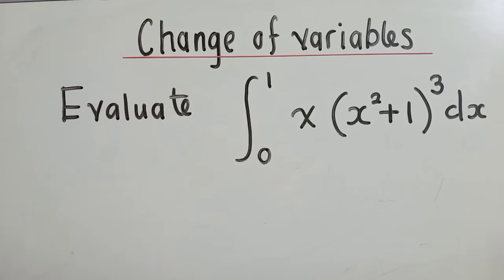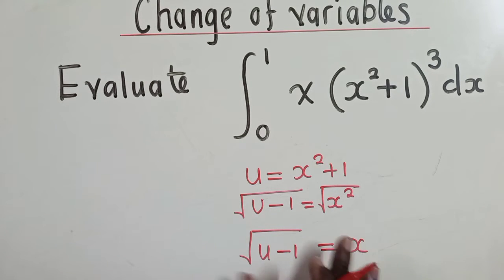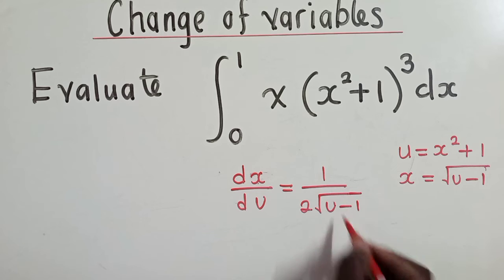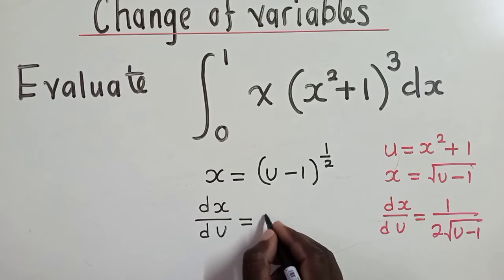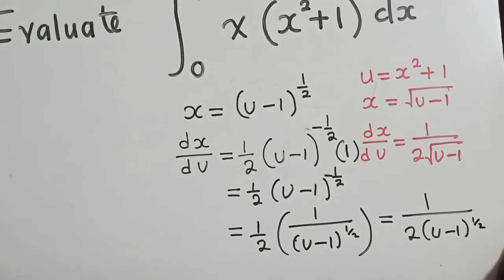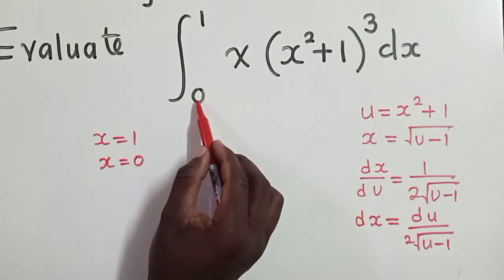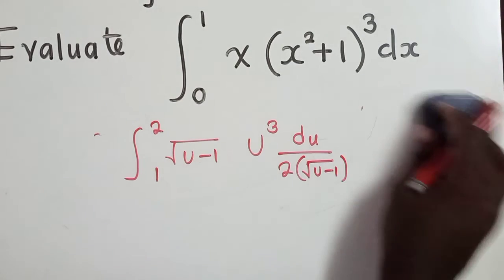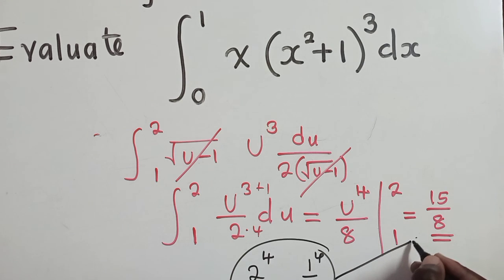Integration by change of variables